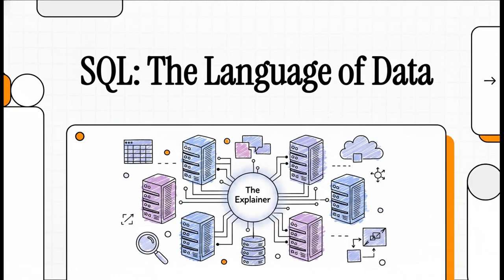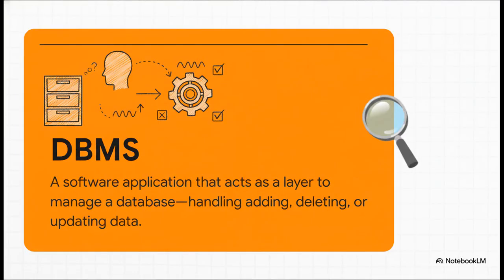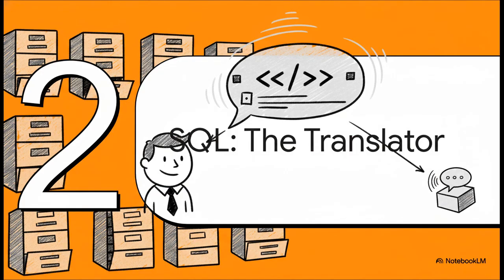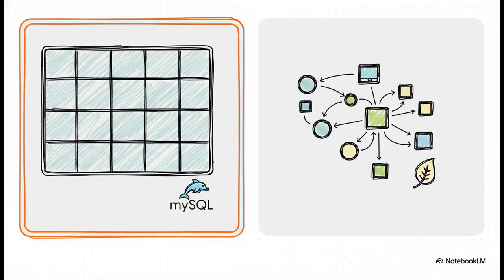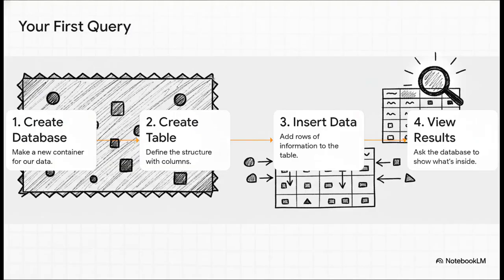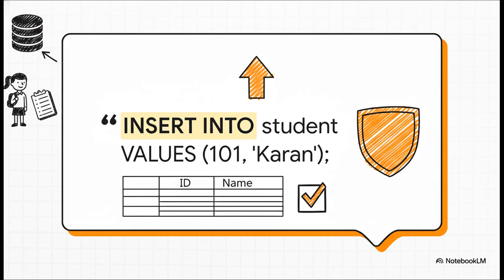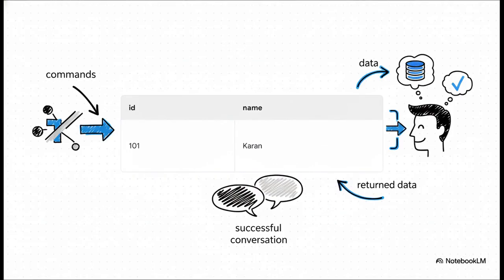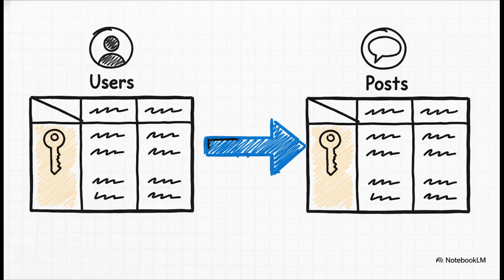SQL - Basic Concepts explained via animation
SQL  The Basic Explainer
will guide you thru the basics of SQL